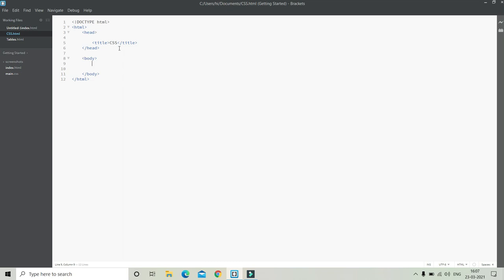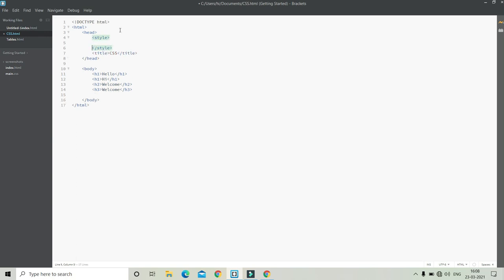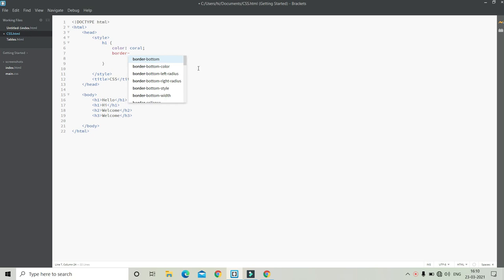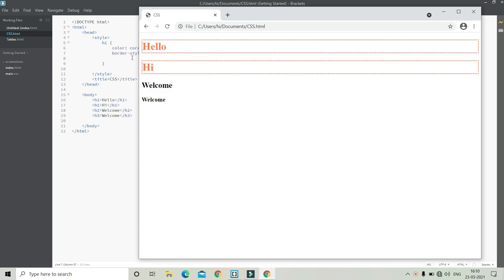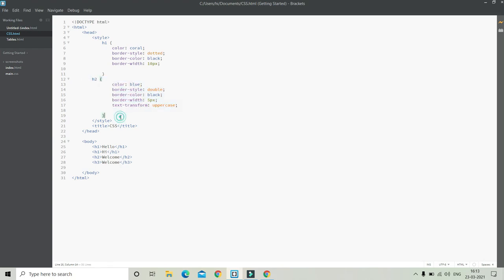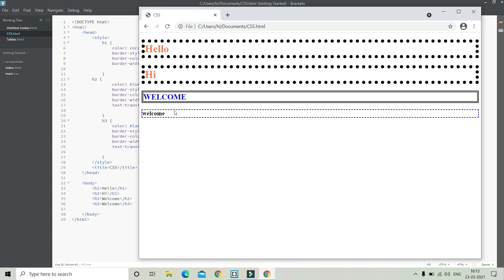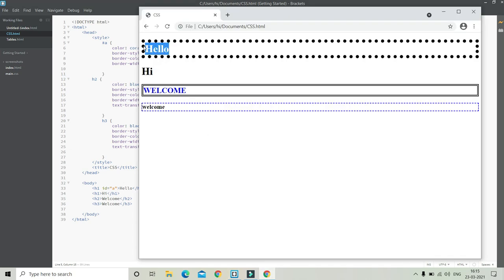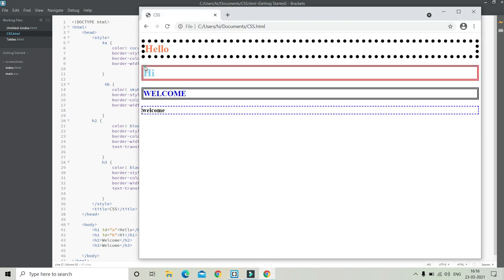What is CSS ID Selector? || Border Properties in CSS || Web Development || By Krishna Raghavendran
This tutorial explains you about CSS ID Selector(id). This tutorial also tells you about Border Properties in CSS.

These are the properties explained in the video.
border-style - To change the type of border like dashed, dotted, double etc.
border-color - To change the color of the border.
border-width - To change the width of the border.
text-transform - To make the all text uppercase or lowercase.

What is CSS id?
The id selector uses the id attribute of an HTML element to select a specific element. The id of an element is unique within a page, so the id selector is used to select one unique element! To select an element with a specific id, write a hash (#) character, followed by the id of the element.